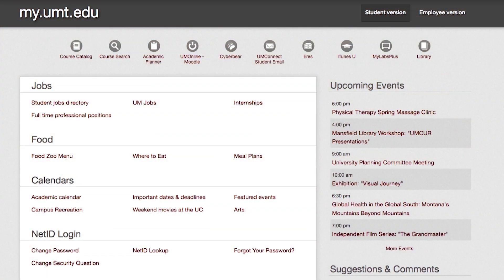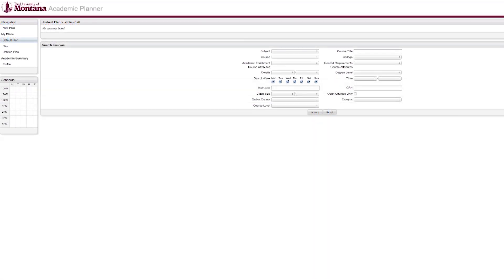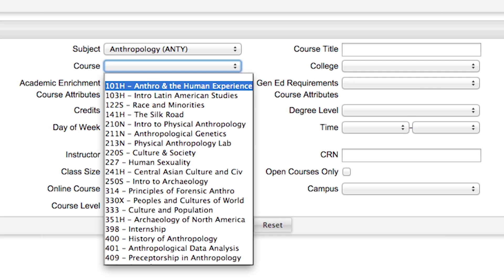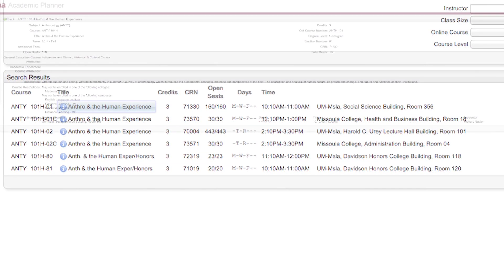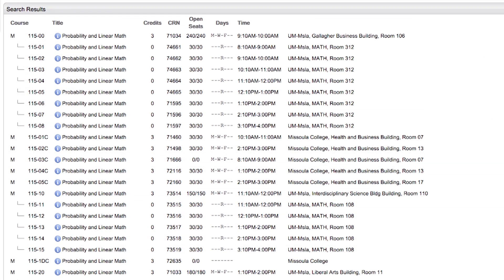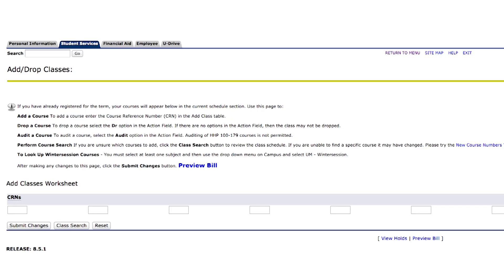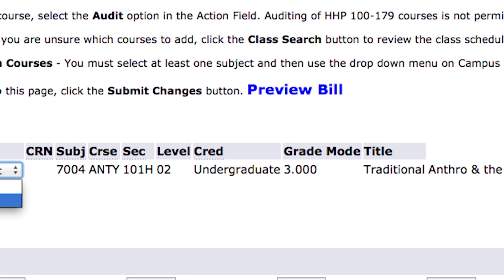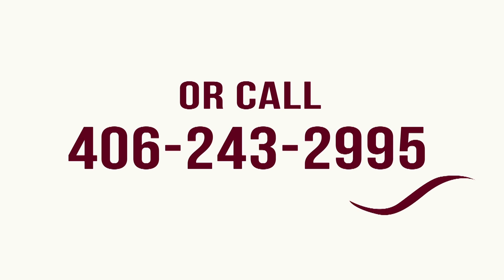Planning and Registering for your Classes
Learn how to use Academic Planner and Cyberbear to plan and register for your upcoming classes at the University of Montana.

Timestamps for Specific Sections
(Check out the "Interactive Transcript" button near the "Share" button)

0:14 - Catalog for Pre-Reqs and Descriptions
0:23 - Academic Planner
0:32 - General Education Requirement Search in Academic Planner
1:01 - Course Request Numbers
1:15 - Course Information (professor, location, general education requirement)
1:34 - Linked Section (Co-Link Errors)
1:54 - Cyberbear for Registration
2:13 - Waitlisting
2:31 - Registration Errors